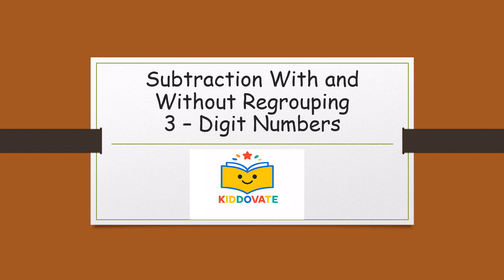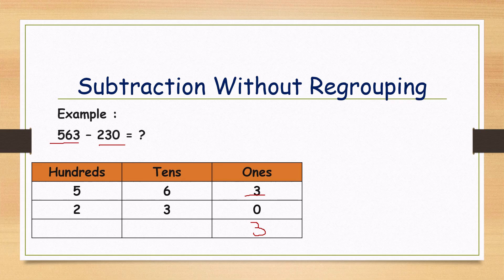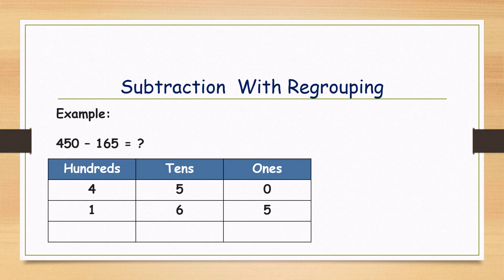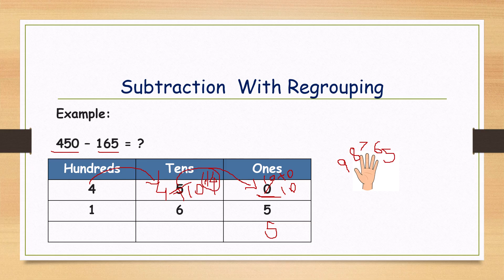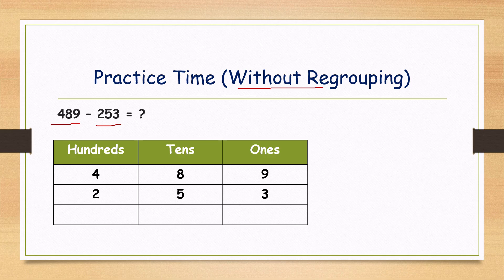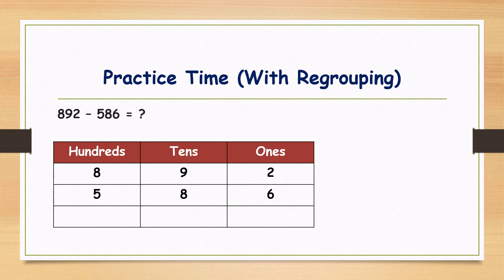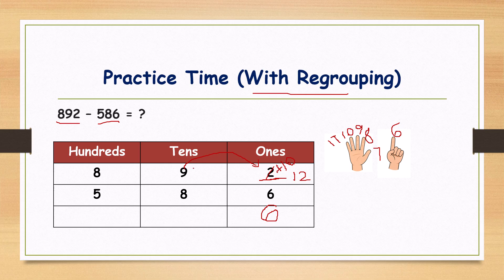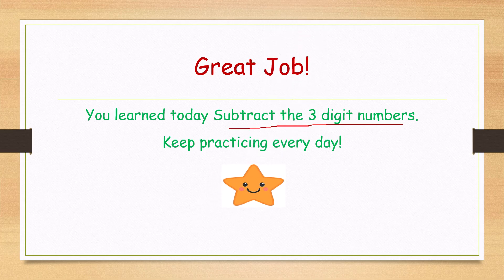Subtraction With and Without Regrouping 3 digit#maths